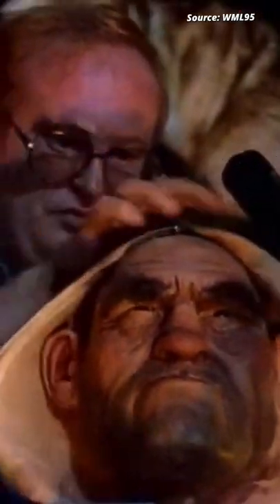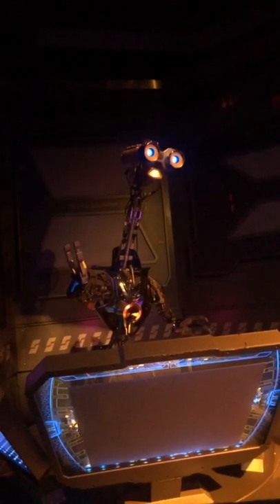Recycled Disney Animatronic.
If you enjoyed, full length videos are coming real soon!

Social media!

Video credits